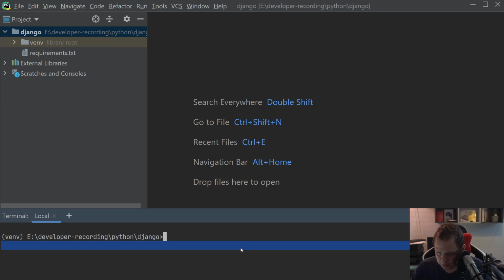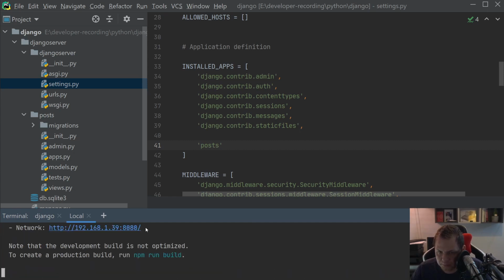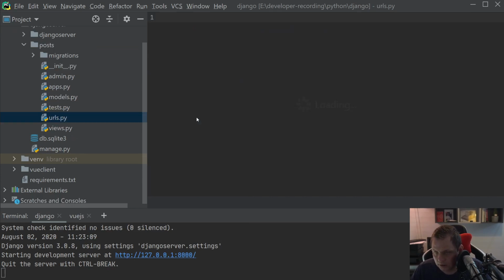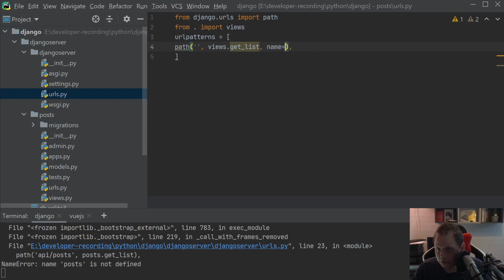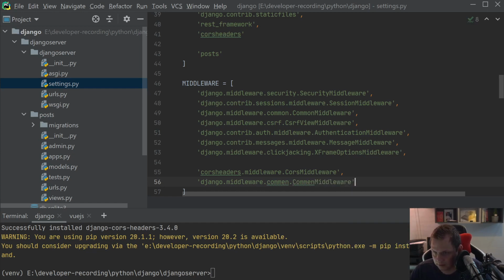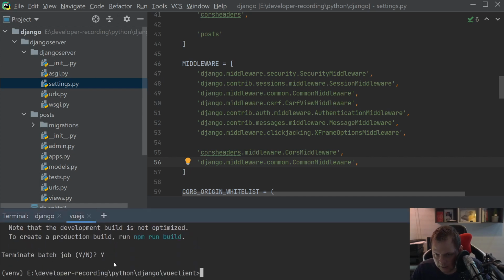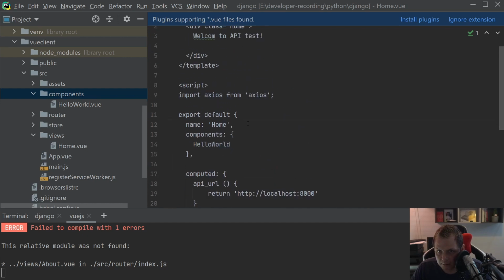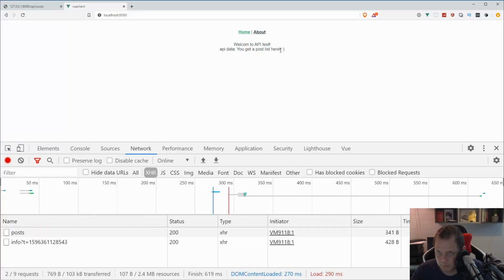Learning Django - How to setup vuejs with Django as rest api framework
Now when you have learn a lot of the basic in Django i will share what i love to work with, i love to work with vuejs as client ui and python as rest api in this case Django framework.

So this video will help you to setup vuejs as client side application and django as rest framework api.